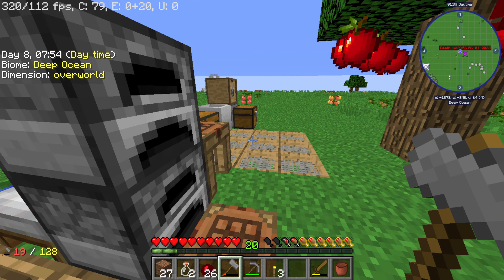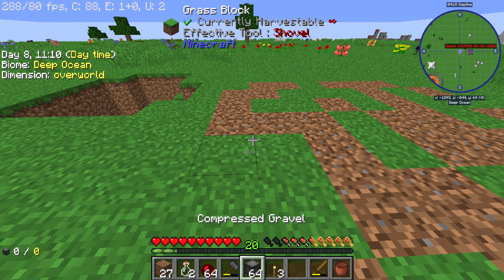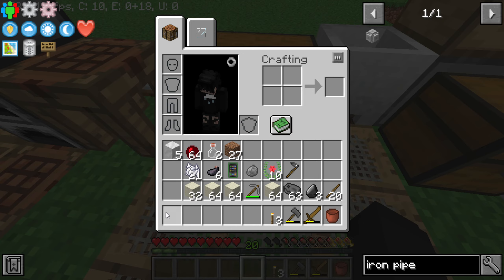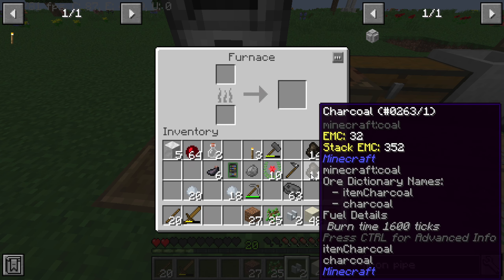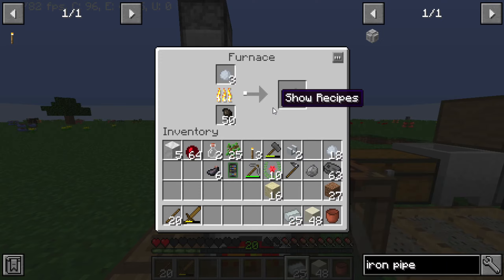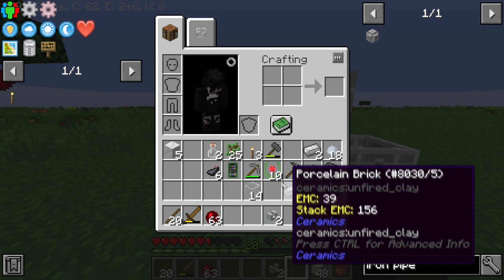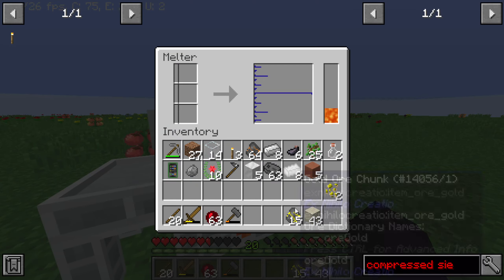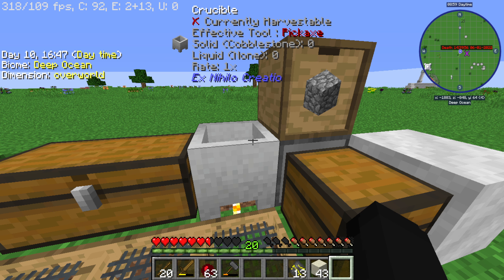Project Ozone 3 Mythical Mode SuperFlat EP3 - Basic Smeltery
Today Marks the Day I've Been waiting for this mode ever since I heard it got announced Today we get a basic smeltery up and running join me on this journey Its going to be a crazy ride of Inane Recipes and automation